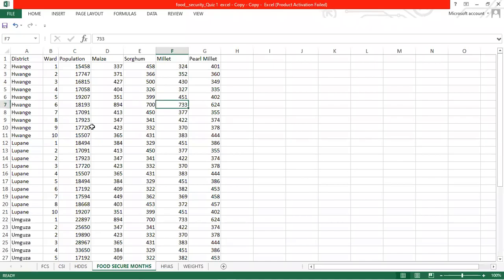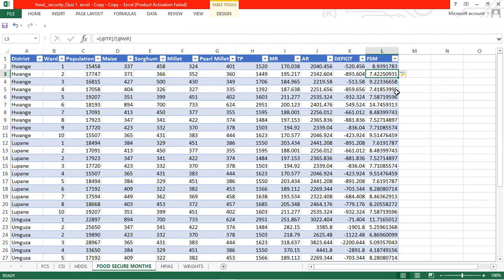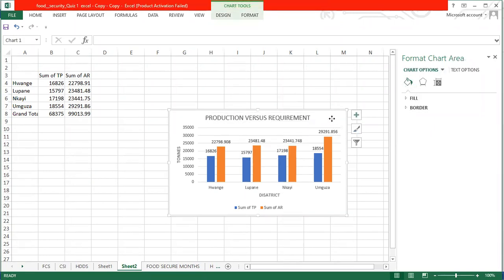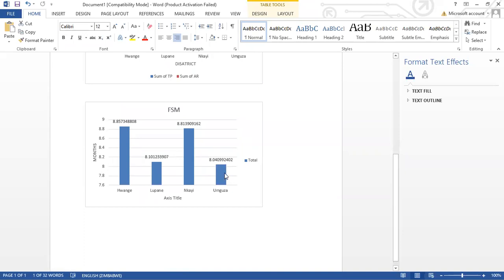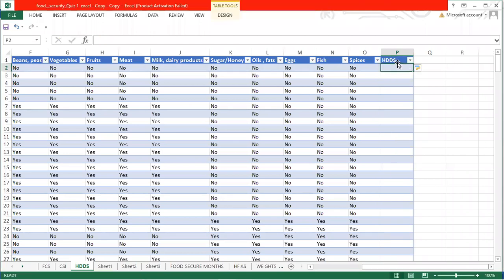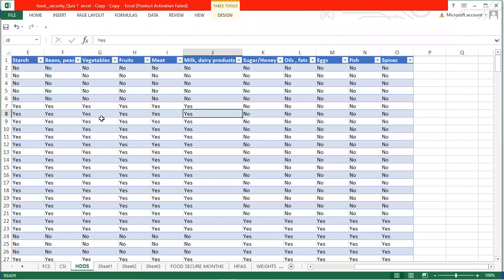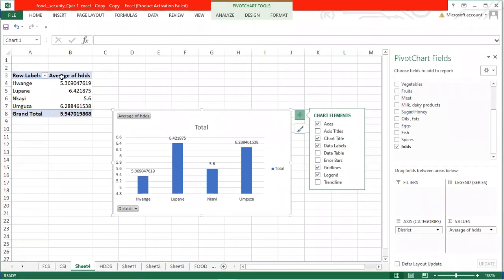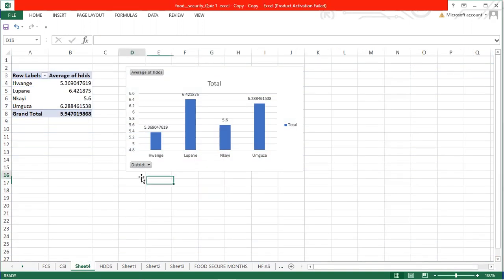computer packages revision day 1 (part 1)